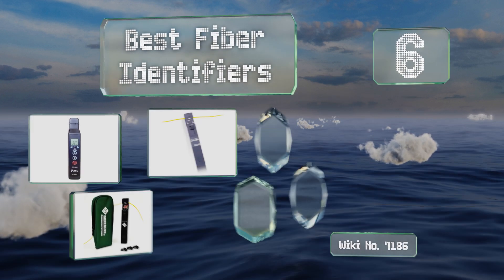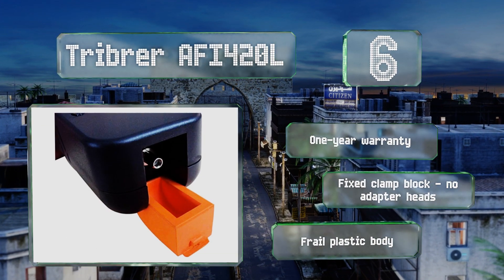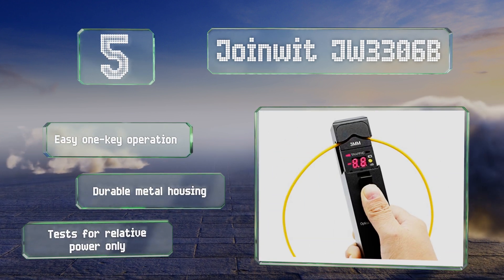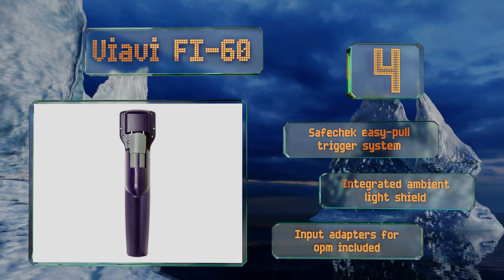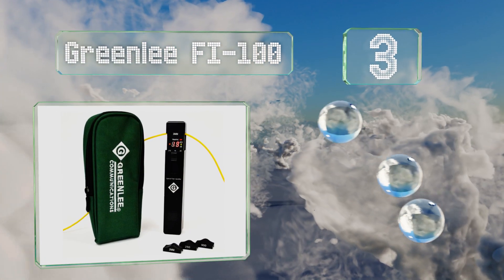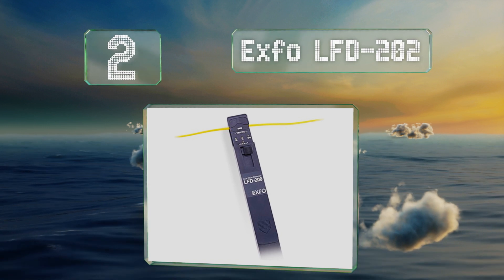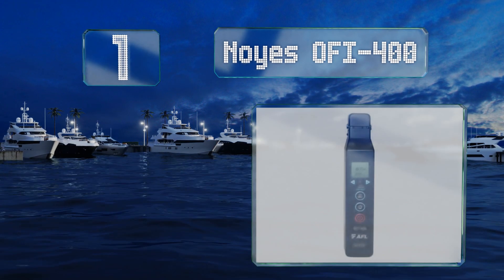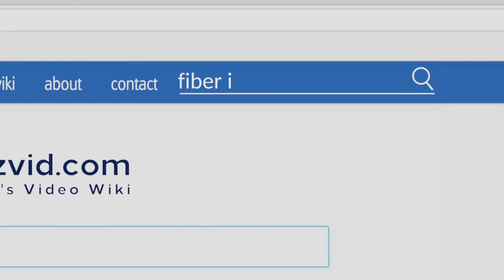6 Best Fiber Identifiers 2019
Our complete review, including our selection for the year's best fiber identifier, is exclusively available on Ezvid Wiki.

Fiber identifiers included in this wiki include the noyes ofi-400, tribrer afi420l, viavi fi-60, greenlee fi-100, exfo lfd-202, and joinwit jw3306b.